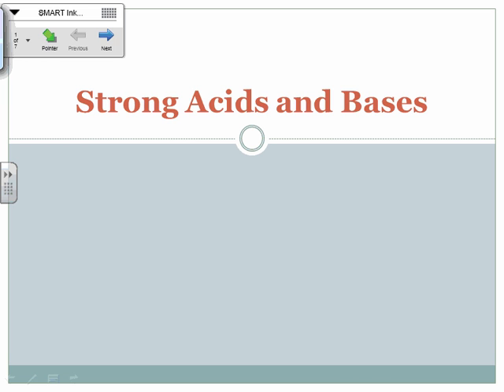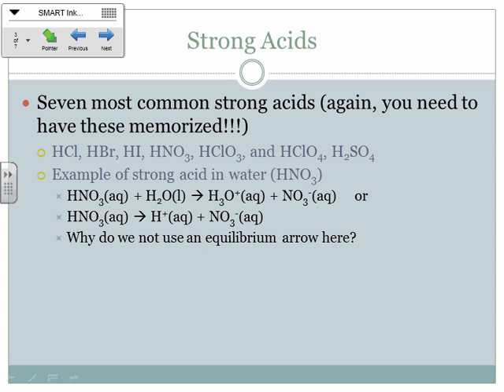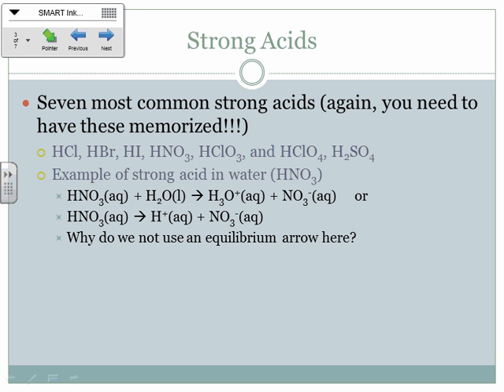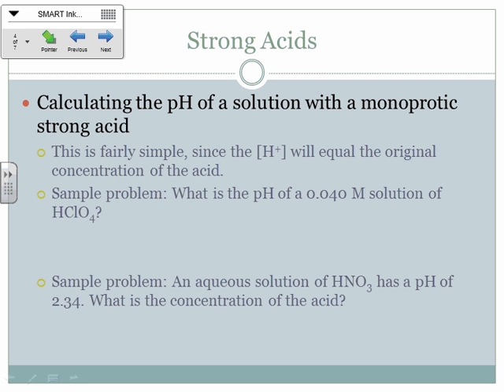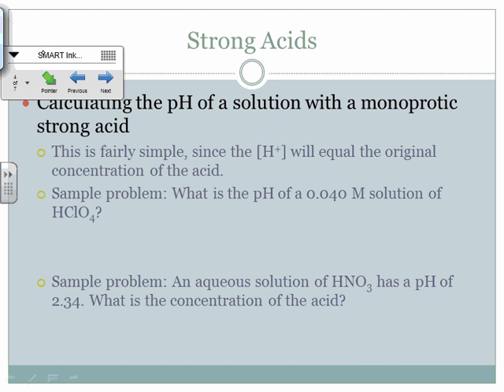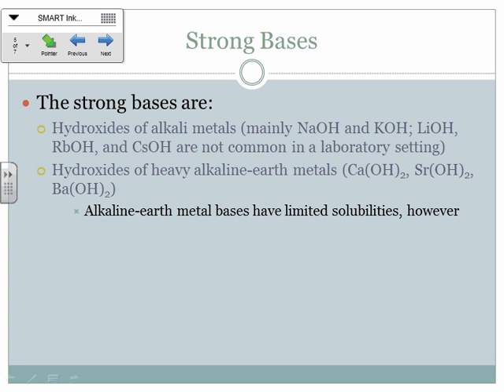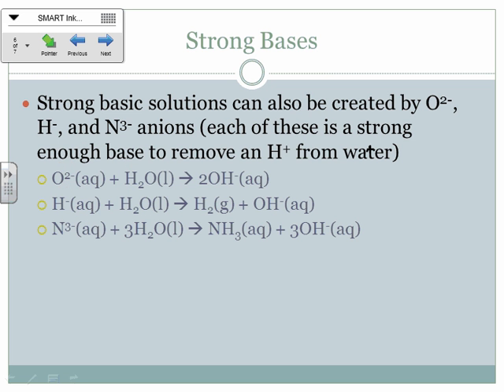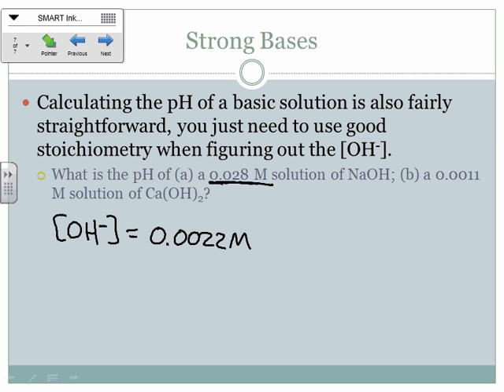Section 16 5 Strong Acids and Bases